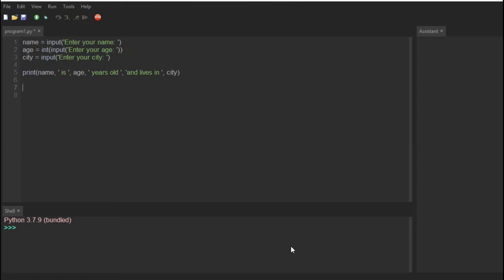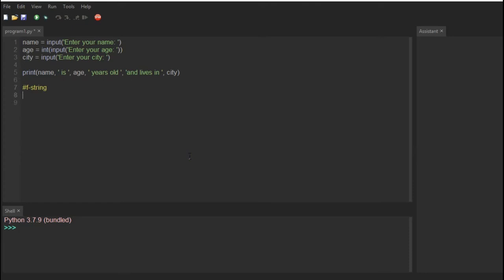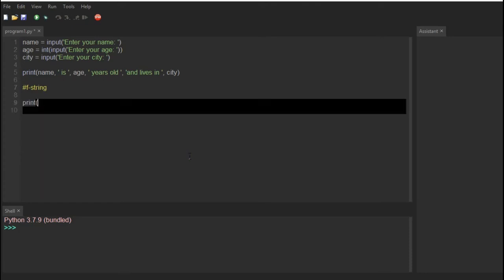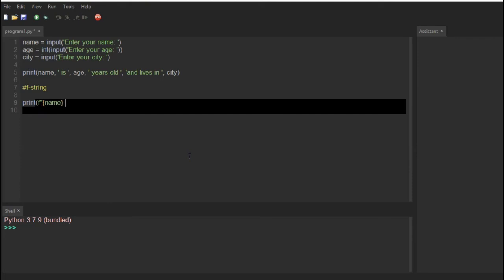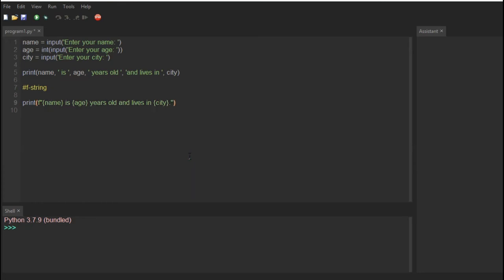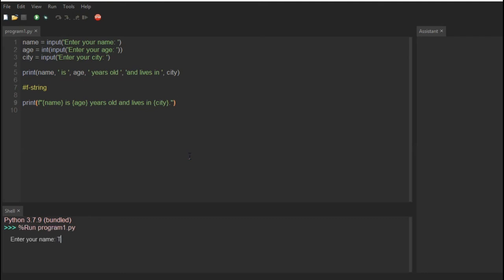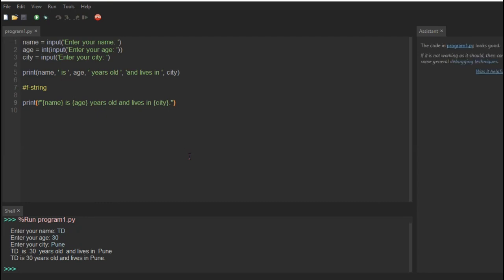#9 | F-string in Python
This is a small video on F-string.
F-string : F-string is used to embed expressions inside string literals, using minimal syntax. In Python, an f-string is a literal string, prefixed with 'f', which contains expressions inside braces. The expressions are replaced with their values.

Hi,
This is Team Delta. If this was helpful to you, please give your valuable feedback in comment section. Your feedback helps our team to evaluate our work and improve our content.

For any query or to discuss anything -